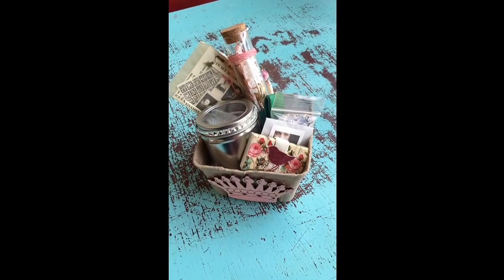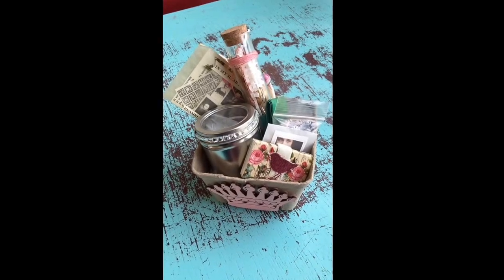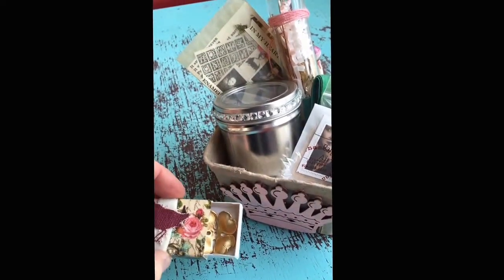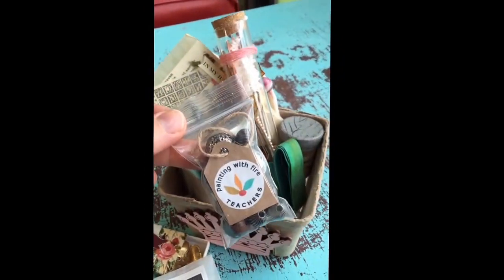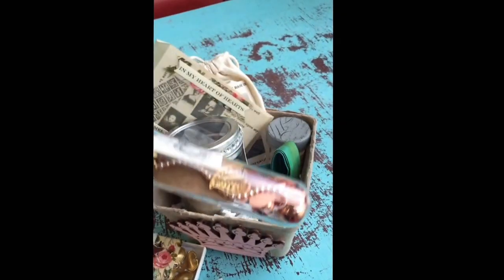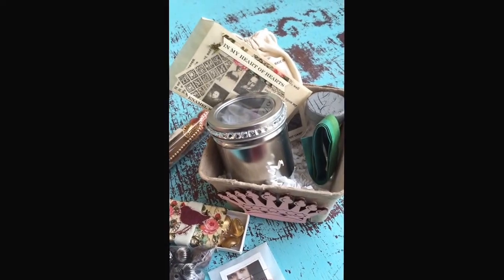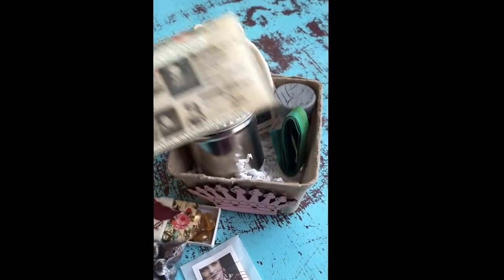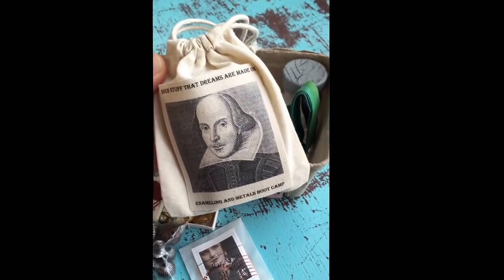Kit Preview for our Immersion Enameling Camp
Preview the kit for our Immersion Enameling Camp at Ornamentea. This luxurious camp has a beautiful kit with a LOT of amazing ingredients. The main luxury in this camp is the TIME, however. You'll spend four amazing days making enameled components with Laura Guenther and learn how to create the beautiful colors and shaded of immersion enamels.
Trained by Barbara Lewis, the inventor of the Painting With Fire Immersion Enameling technique. Laura is a passionate educator who will show you how to work with this luminous material. Click this link to find out more about the camp.

Our store is located in Raleigh, North Carolina and we are a Thompson Enamels authorized dealer AND a full service bead store.